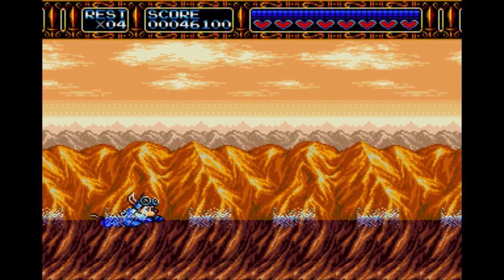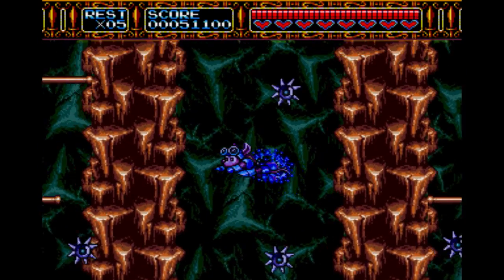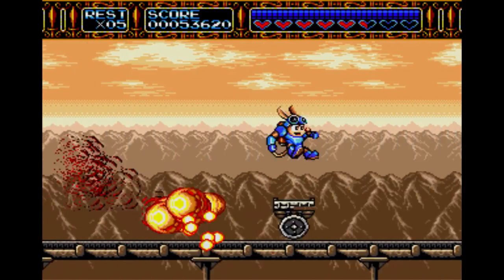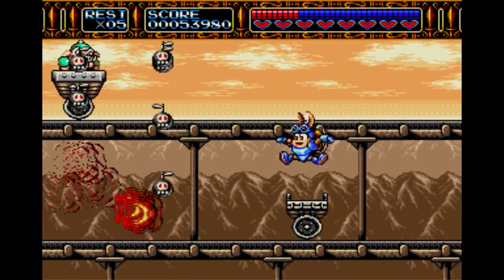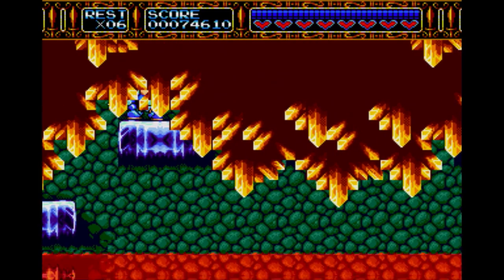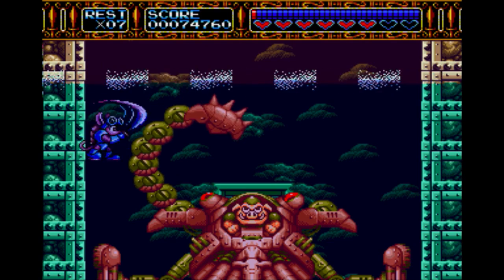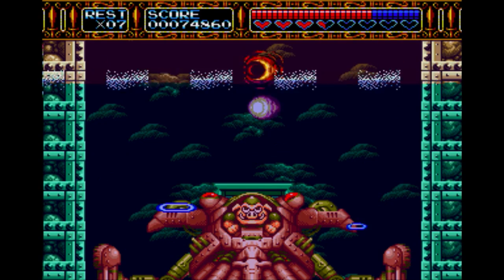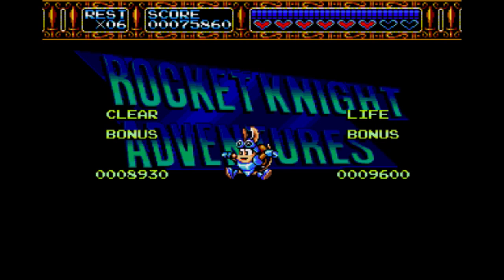Rocket Knight Adventures Playthrough Part 2 - Mine carts & bananas?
Watch me play through one of my favourite games on the Sega genesis ;Rocket Knight Adventures.